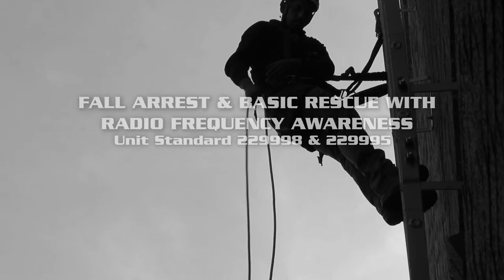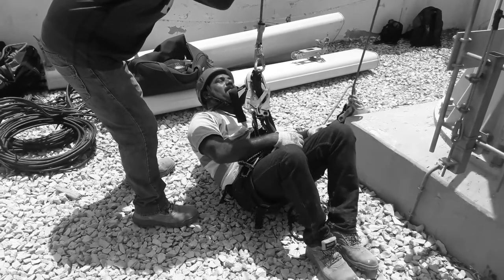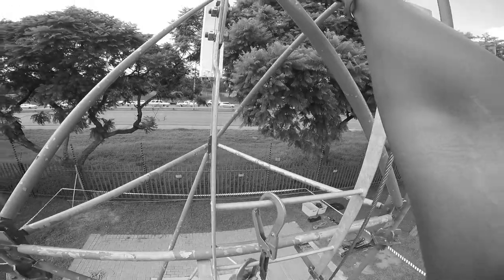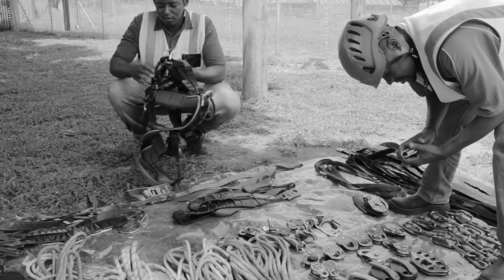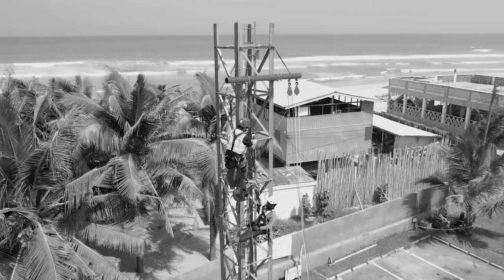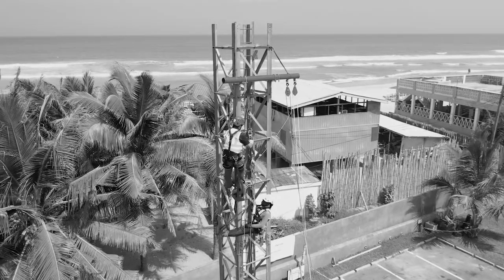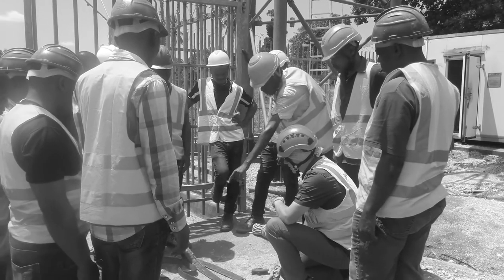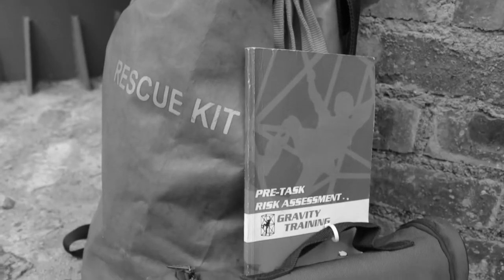Fall Arrest & Basic Rescue with Radio Frequency Awareness US 229998 & US 229995